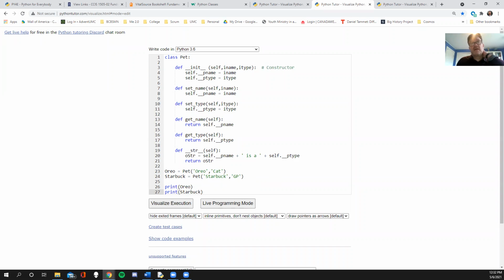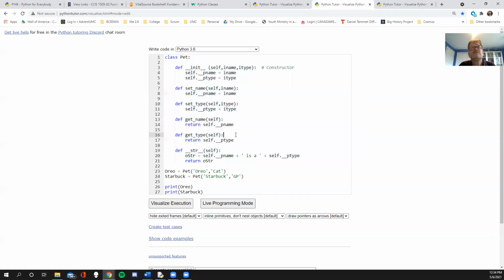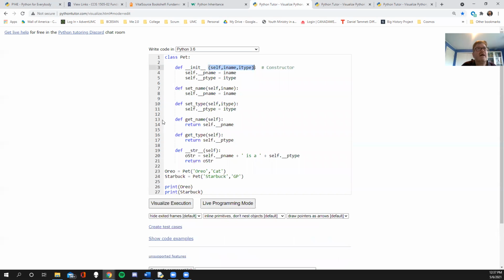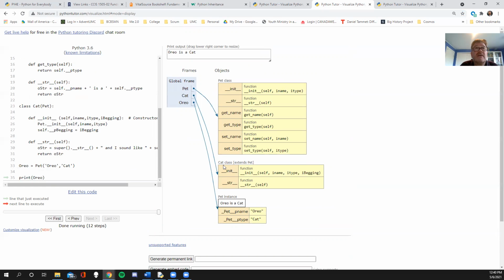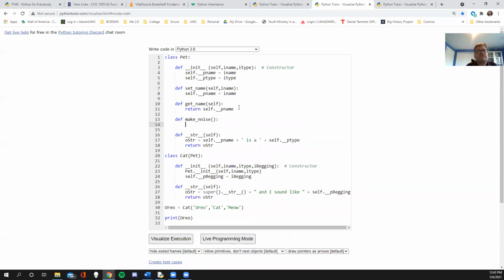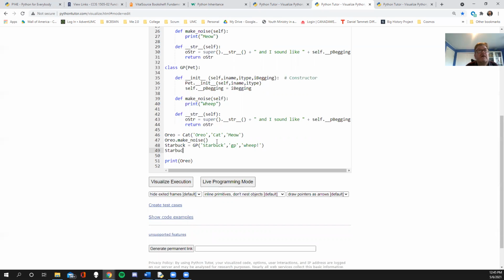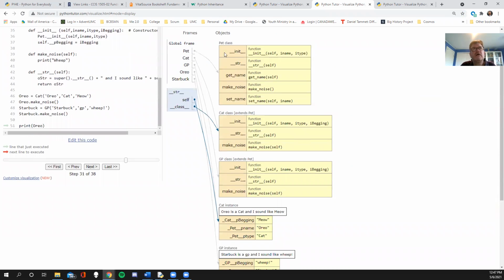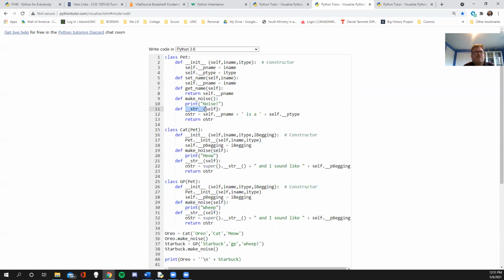FOP EA P4 OOP and Inheritance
Good other resources are -